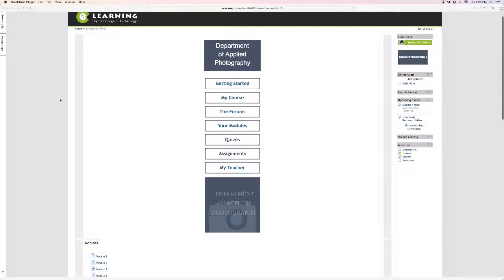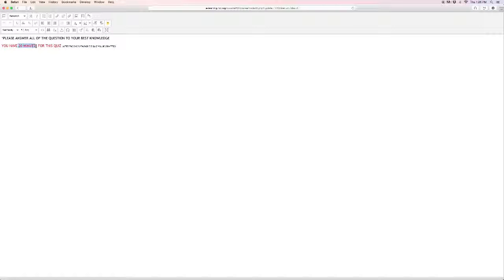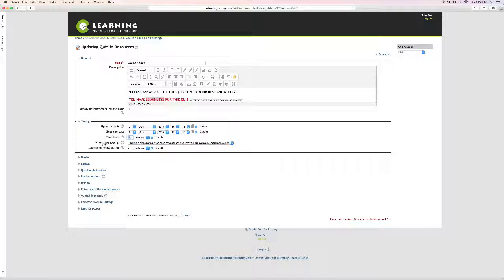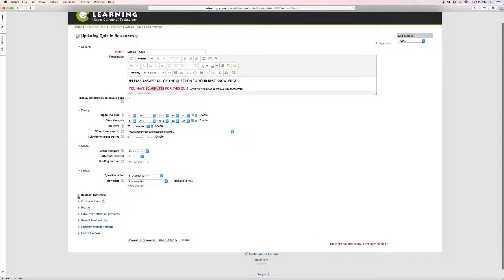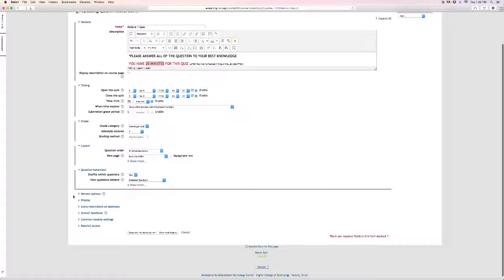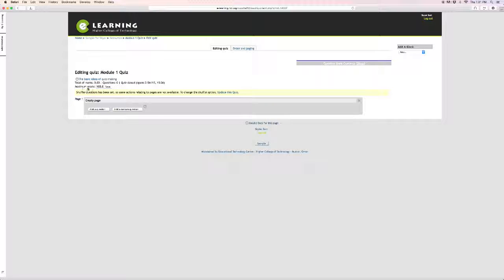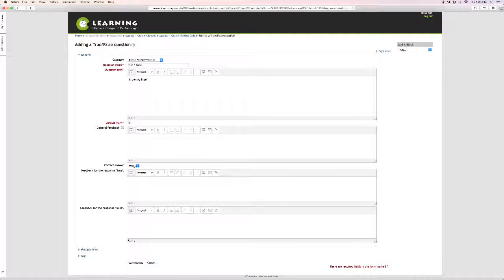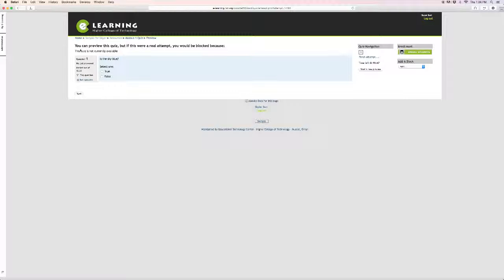How To Create Quizzes